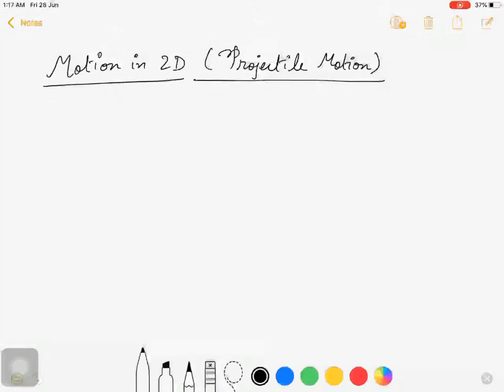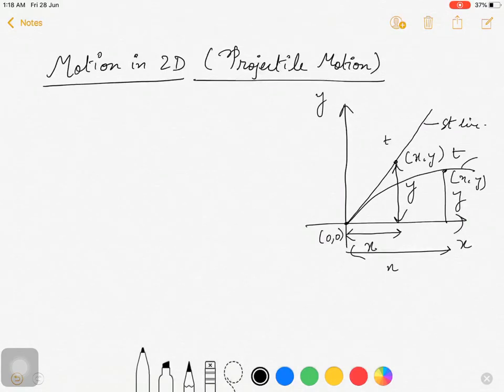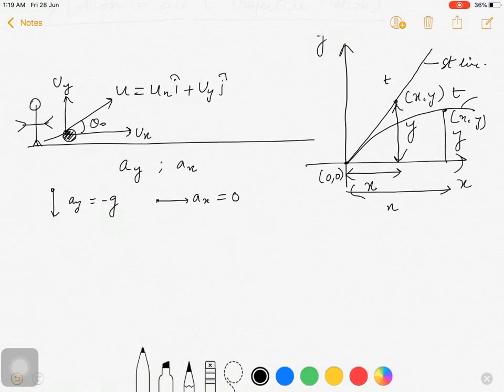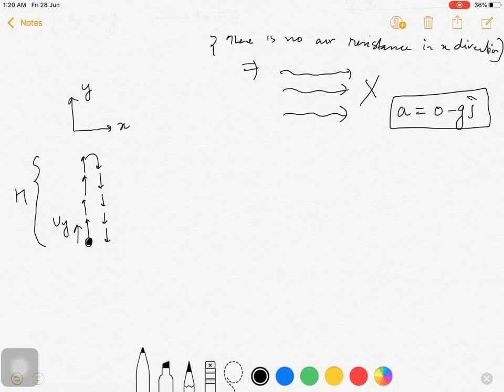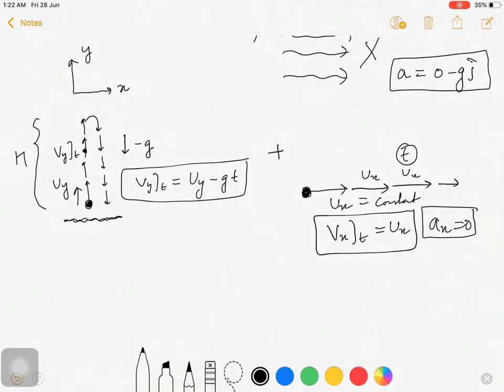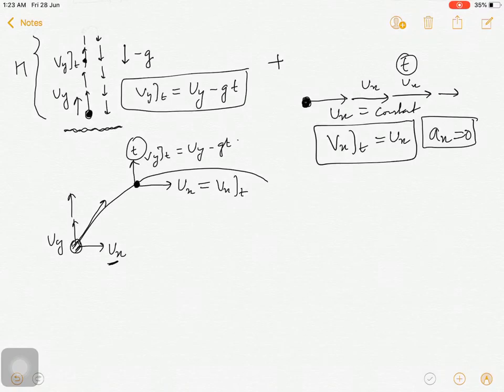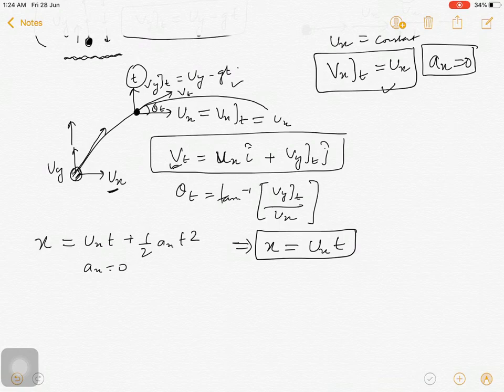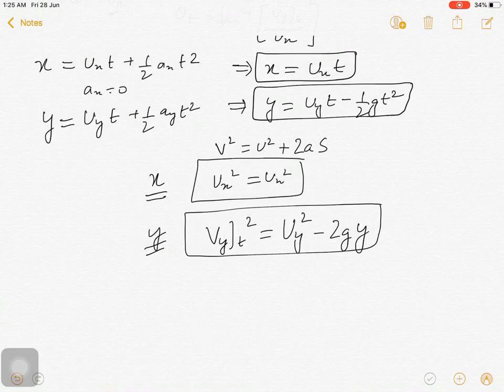Projectile Motion - Motion in 2-D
Motion in 2 Dimension (X-Y Plane) - Projectile Motion